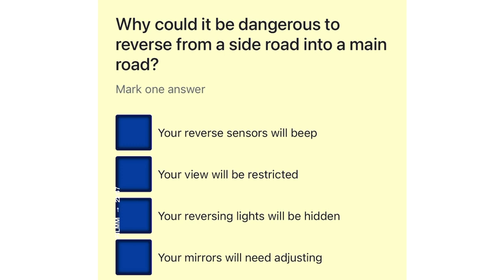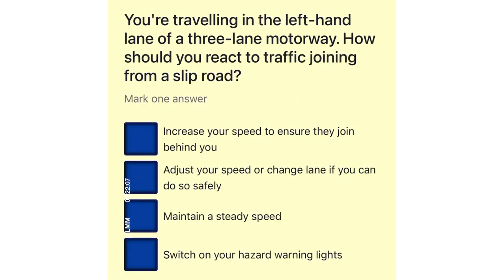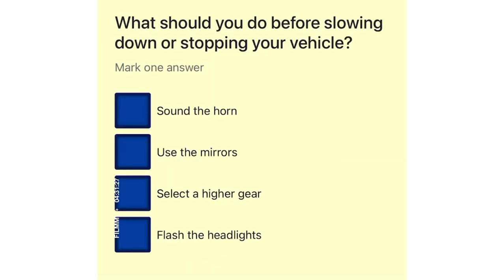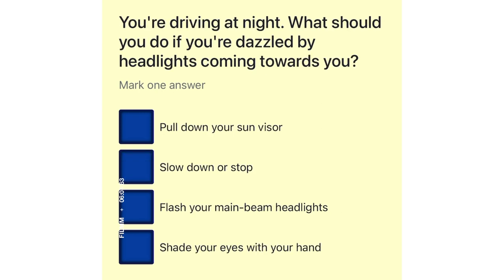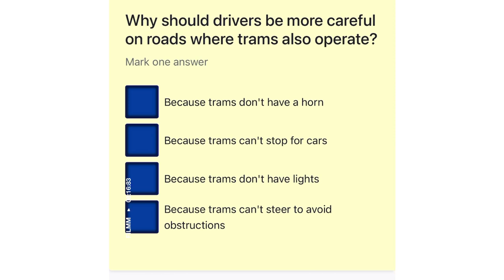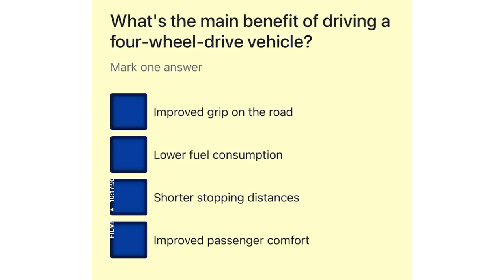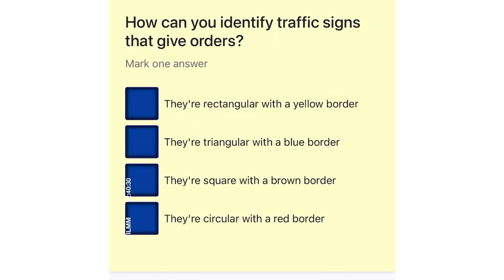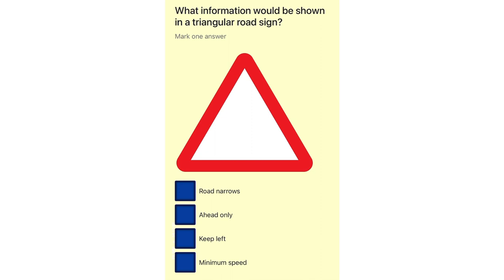how to pass your dvsa official car driving theory test in uk first time in 2022.